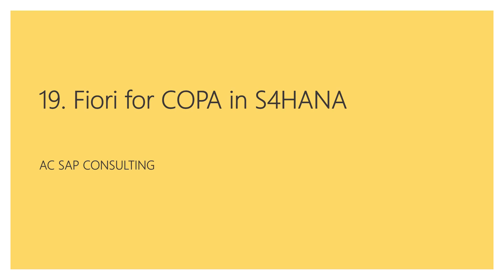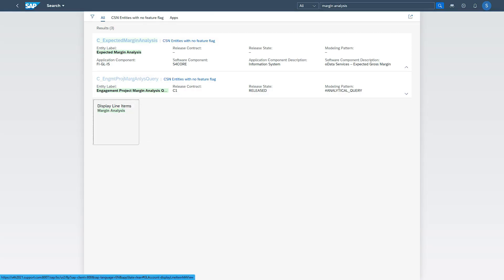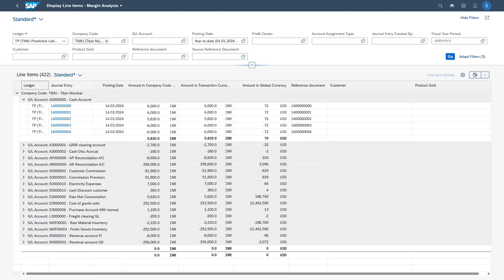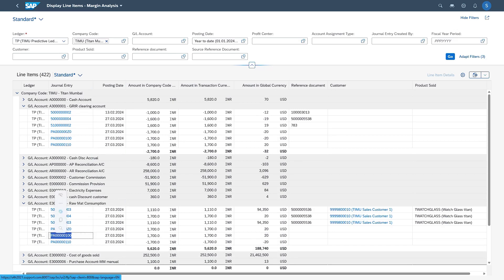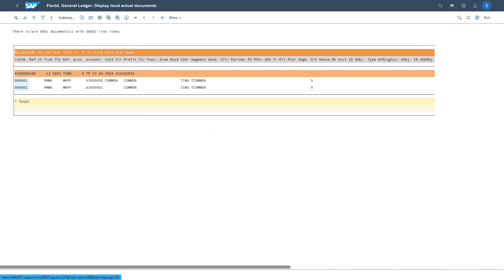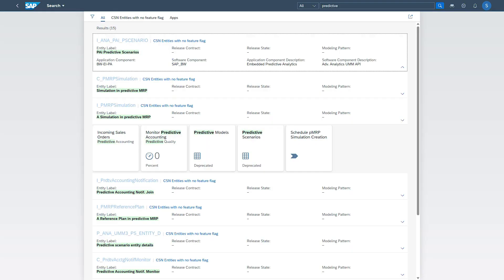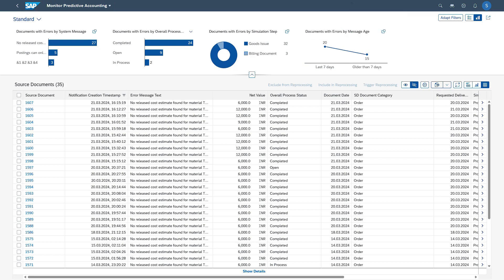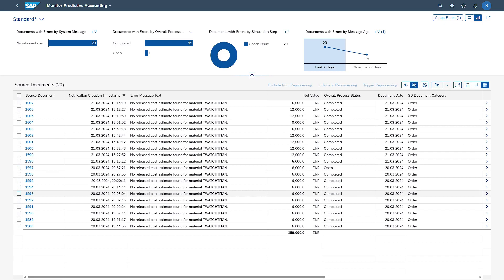COPA-For-All - 19 - Fiori reports for COPA in S4HANA | AC SAP Consulting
🚀 Unlock the Power of Profitability Analysis in S4HANA - Free Learning Series! 🚀

Welcome to the FIRST-EVER series on Profitability Analysis in S4HANA on YouTube! 📊💼

🔥 Episode 19 - Fiori reports for COPA in S4HANA

In this video, we will explore the various Fiori reports that SAP has provided for profitability analysis in SAP S4HANA.

Here's the deal: We believe in the power of community engagement. For every episode, we're setting a goal for a minimum number of likes. Once we reach that goal, the next video will be unleashed! Your likes not only show your support but also keep this groundbreaking series going strong.

Click that like button, share the knowledge, and let's make every episode a success! 💡💻